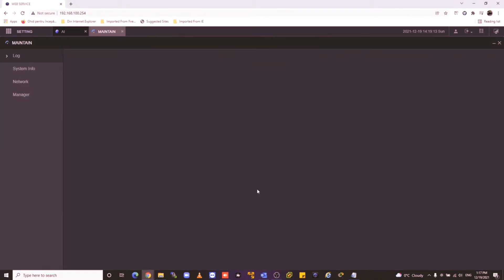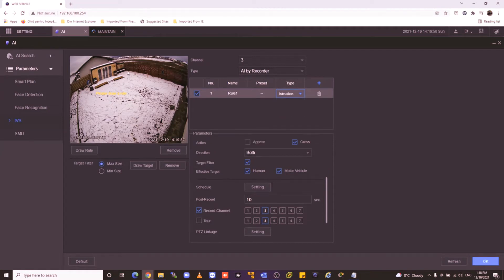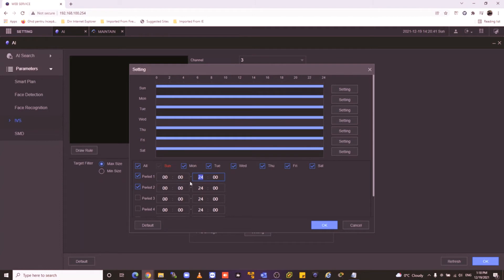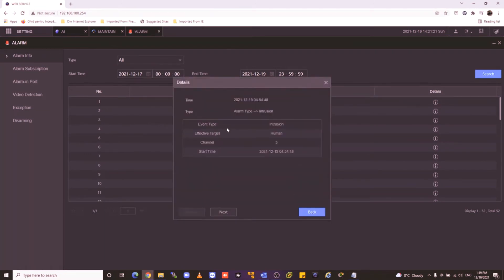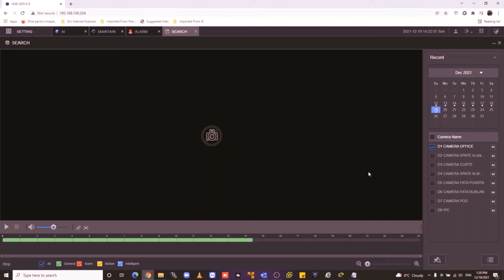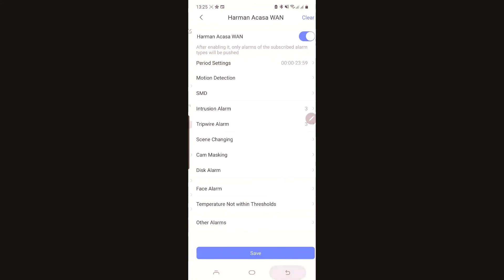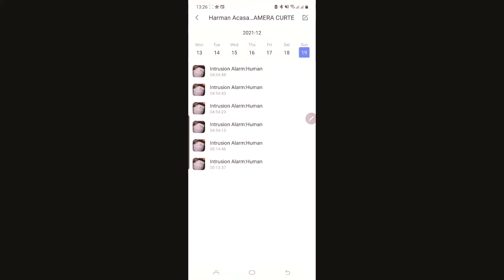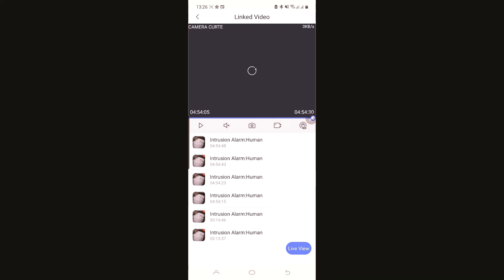How to: intrusion detection on Dahua DMSS App / NVR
How to get instant intrusion detection on Dahua DMSS App without having an smart camera